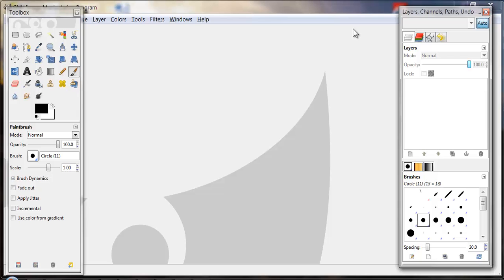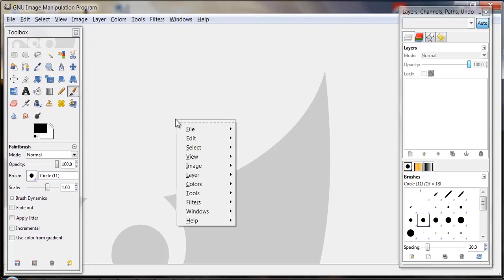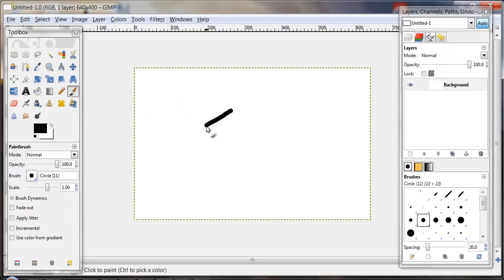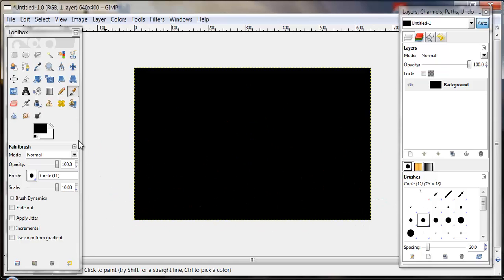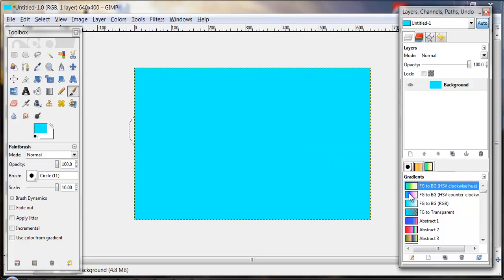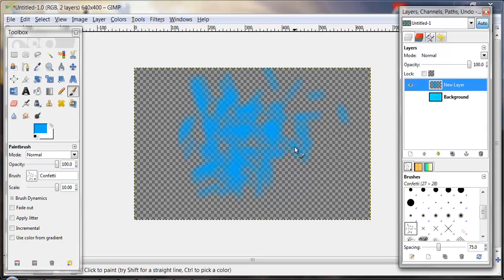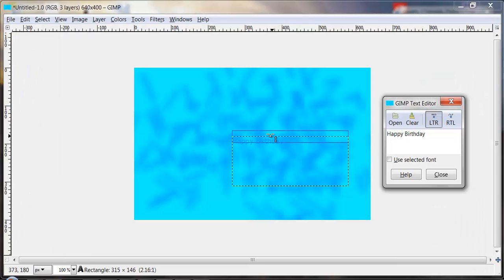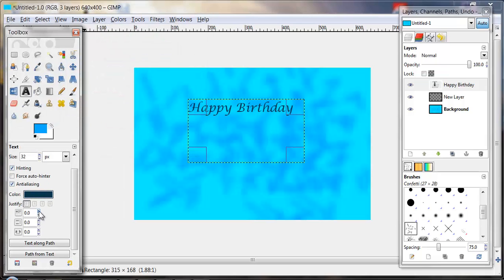Basic Background Change and Text Options in GIMP 2.0 - The Tutorial Brothers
Today, I go over the basics of changing the background color in GIMP 2.0. I also cover, real quick, some options you have font-wise.

Follow us on Skype (Danielwb96, Jeremiah.Hoppman)